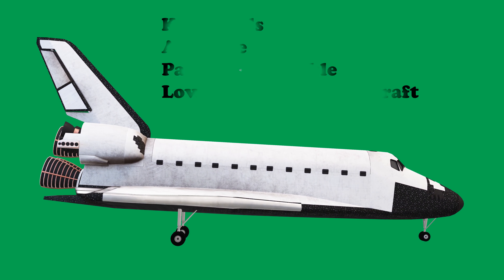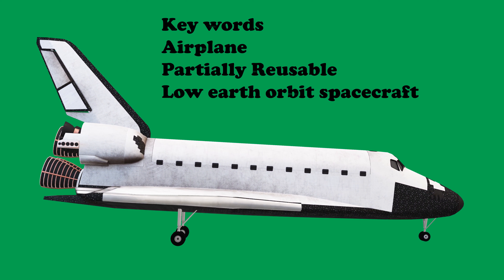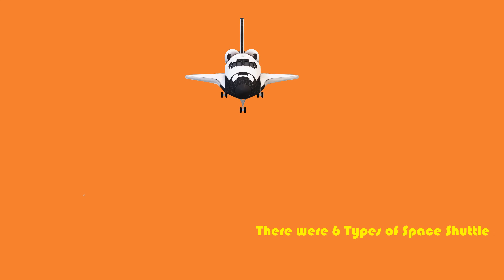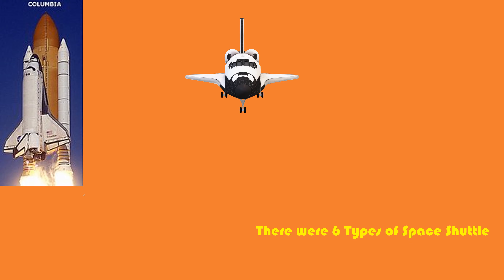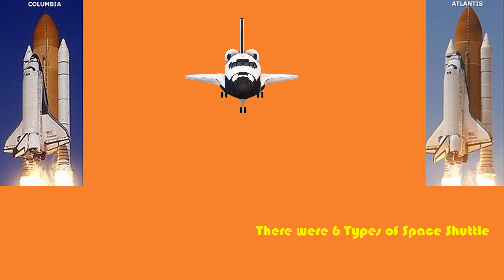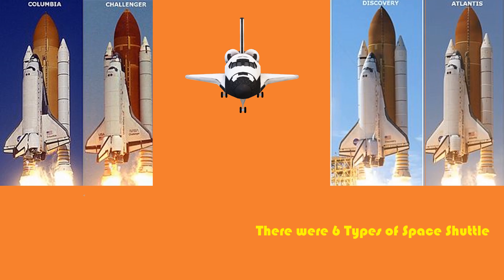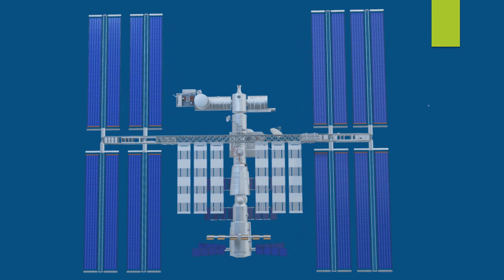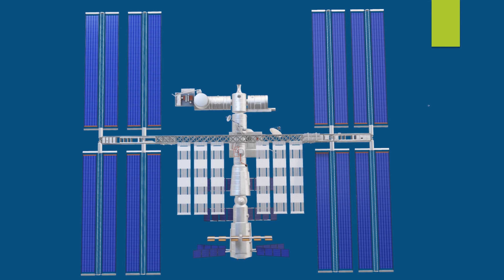Space Shuttle : Airplane to space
New video after the channel name is changed
The Space Shuttle
Its a 3d model in the video
Real Clips are also there
Space Shuttle
The Space Shuttle was a partially reusable low Earth orbital spacecraft system operated from 1981 to 2011 by the U.S. National Aeronautics and Space Administration (NASA) as part of the Space Shuttle program. Its official program name was Space Transportation System (STS), taken from a 1969 plan for a system of reusable spacecraft where it was the only item funded for development.[4] The first of four orbital test flights occurred in 1981, leading to operational flights beginning in 1982. Five complete Space Shuttle orbiter vehicles were built and flown on a total of 135 missions from 1981 to 2011, launched from the Kennedy Space Center (KSC) in Florida. Operational missions launched numerous satellites, interplanetary probes, and the Hubble Space Telescope (HST), conducted science experiments in orbit, participated in the Shuttle-Mir program with Russia, and participated in construction and servicing of the International Space Station (ISS). The Space Shuttle fleet's total mission time was 1,322 days, 19 hours, 21 minutes and 23 seconds
Space Shuttle components include the Orbiter Vehicle (OV) with three clustered Rocketdyne RS-25 main engines, a pair of recoverable solid rocket boosters (SRBs), and the expendable external tank (ET) containing liquid hydrogen and liquid oxygen. The Space Shuttle was launched vertically, like a conventional rocket, with the two SRBs operating in parallel with the orbiter's three main engines, which were fueled from the ET. The SRBs were jettisoned before the vehicle reached orbit, while the main engines continued to operate, and the ET was jettisoned after main engine cutoff and just before orbit insertion, which used the orbiter's two Orbital Maneuvering System (OMS) engines. At the conclusion of the mission, the orbiter fired its OMS to deorbit and reenter the atmosphere. The orbiter was protected during reentry by its thermal protection system tiles, and it glided as a spaceplane to a runway landing, usually to the Shuttle Landing Facility at KSC, Florida, or to Rogers Dry Lake in Edwards Air Force Base, California. If the landing occurred at Edwards, the orbiter was flown back to the KSC atop the Shuttle Carrier Aircraft, a specially modified Boeing 747.

The first orbiter, Enterprise, was built in 1976 and used in Approach and Landing Tests, but had no orbital capability. Four fully operational orbiters were initially built: Columbia, Challenger, Discovery, and Atlantis. Of these, two were lost in mission accidents: Challenger in 1986 and Columbia in 2003, with a total of 14 astronauts killed. A fifth operational (and sixth in total) orbiter, Endeavour, was built in 1991 to replace Challenger. The Space Shuttle was retired from service following Atlantis's final flight on July 21, 2011. The U.S. relied on the Russian Soyuz spacecraft to transport astronauts to the ISS from the last Shuttle flight until the launch of the Crew Dragon Demo-2 mission in May 2020